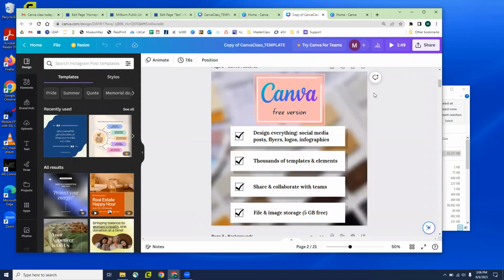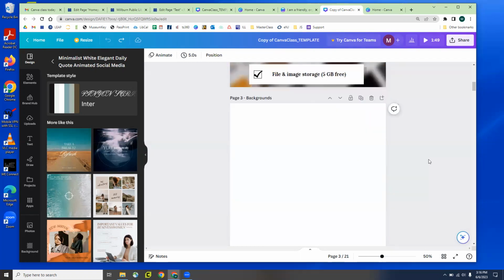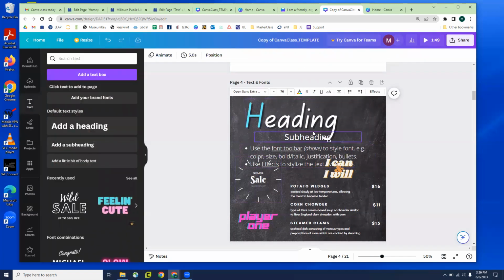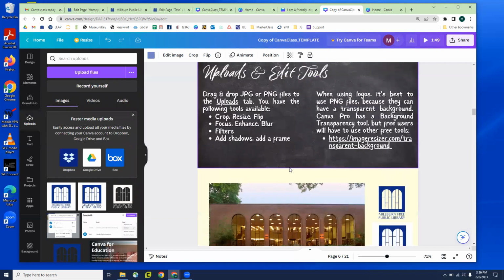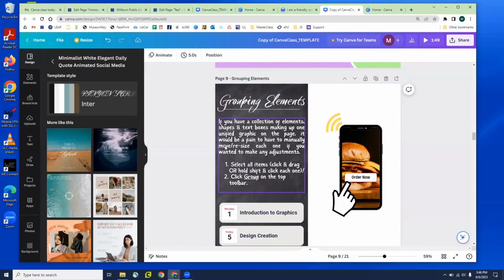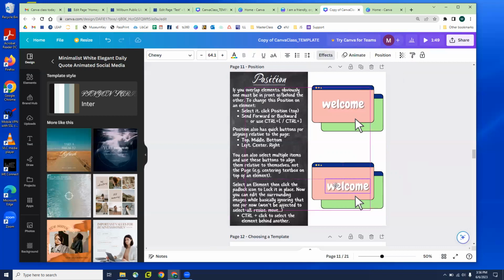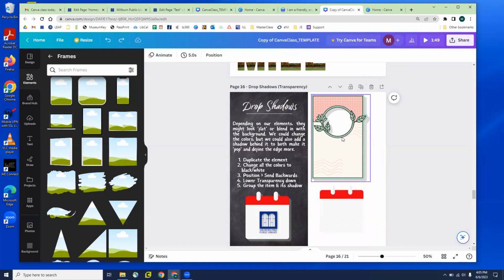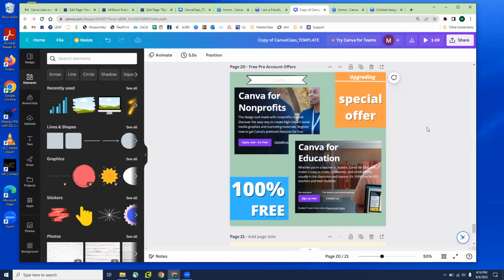Introduction to Canva: Free Graphic Design Tool